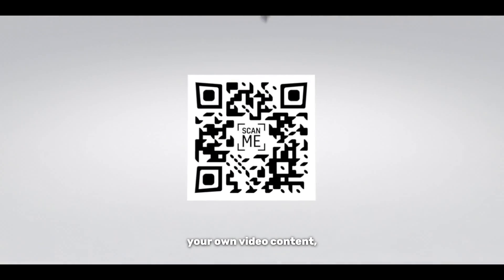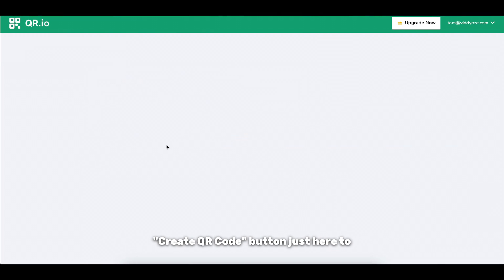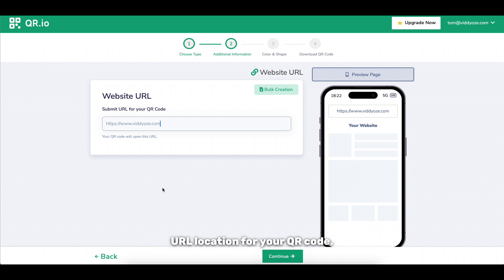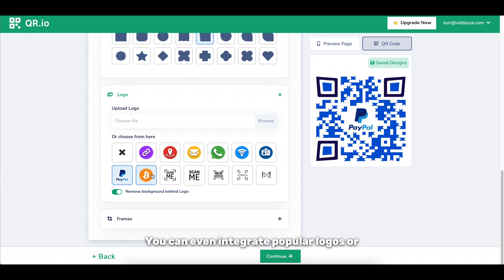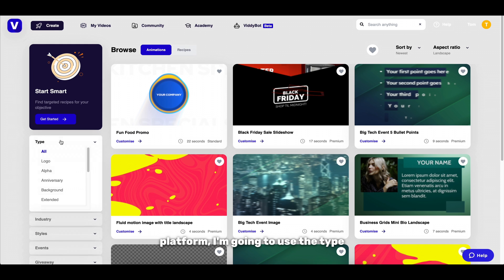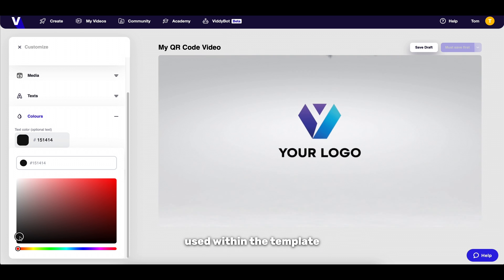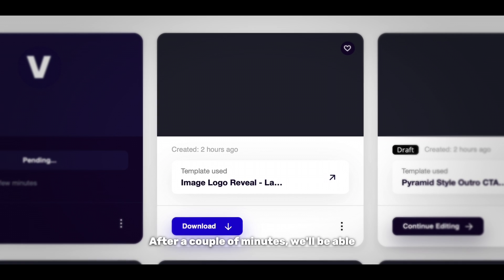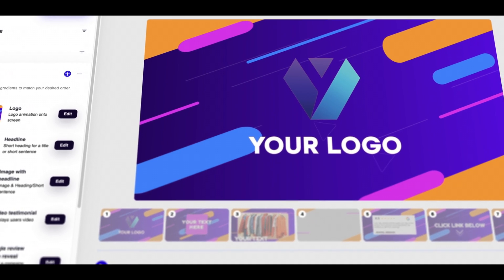Easily Add Custom QR Codes to Your Videos | Step-by-Step Guide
Discover the simplicity of embedding custom QR codes into your video content in this comprehensive guide. Using QR Code Generator and Viddyoze, this tutorial walks you through creating and customizing your QR code and seamlessly integrating it into an engaging video. Perfect for businesses and content creators looking to digitally share links and media across the web. Follow our step-by-step process to enhance your videos with interactive QR codes and boost your digital engagement effortlessly.

🕒 Timestamps:

[0:00] Introduction to Integrating QR Codes in Videos
[0:09] Step 1: Generating a QR Code with QR Code Generator
[0:26] Step 2: Customizing Your QR Code Design
[1:19] Step 3: Downloading Your Custom QR Code
[1:27] Step 4: Creating a Promo Video for Your QR Code with Videos
[2:15] Step 5: Previewing and Rendering Your QR Code Video
[2:31] Final Steps and Downloading Your Video

🧠 What You'll Learn:

Easy creation and customization of QR codes for digital sharing.
Integrating QR codes into videos for enhanced viewer interaction.
Leveraging Videos for professional video creation with QR codes.
Tips for designing visually appealing QR code videos.